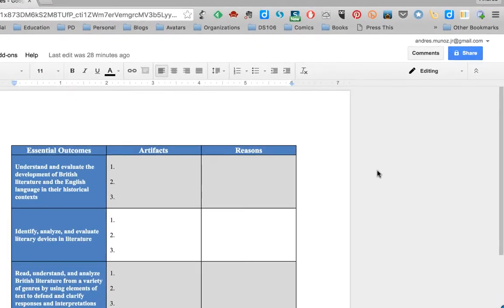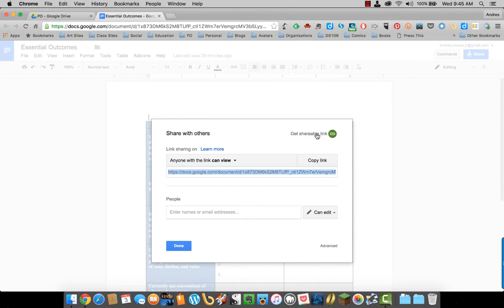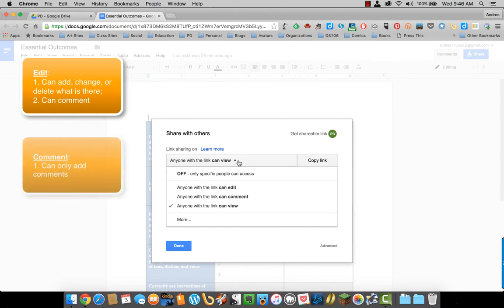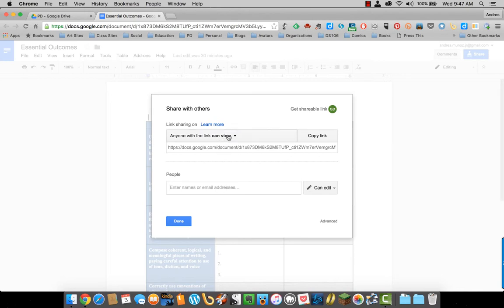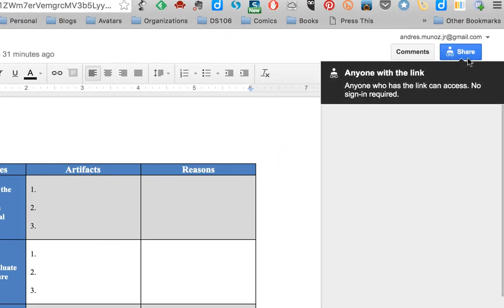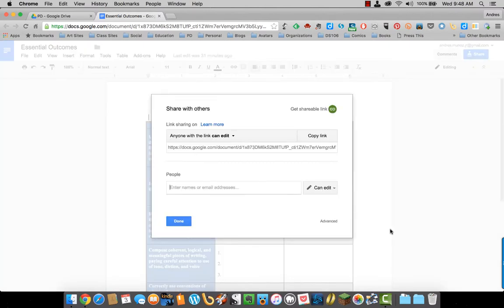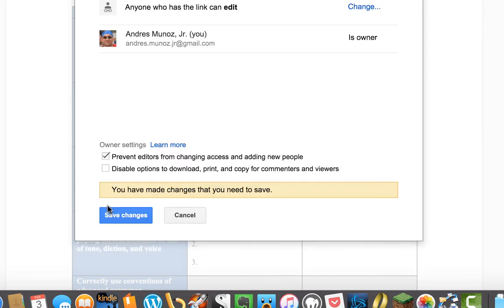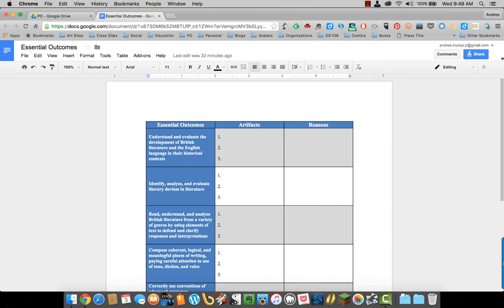Google Drive: Sharing a document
Learn how to share a document with others for more efficient collaboration.